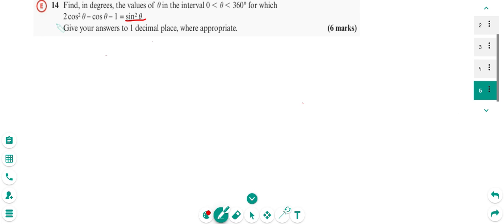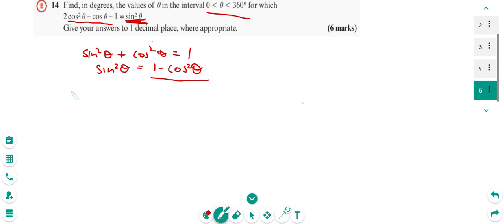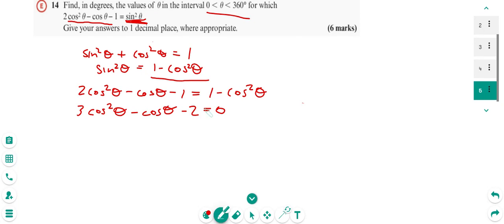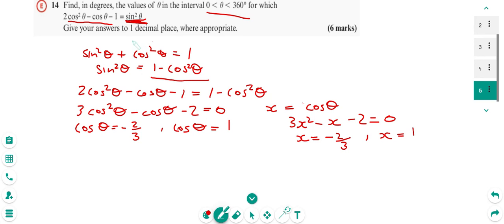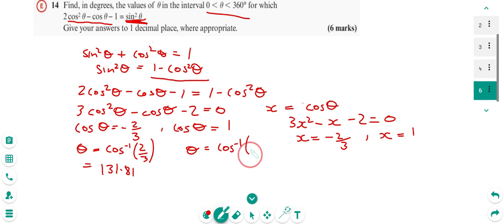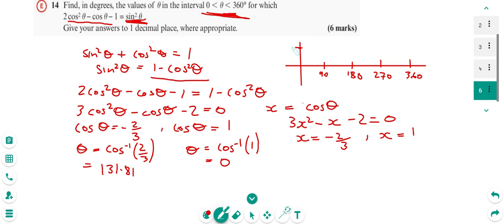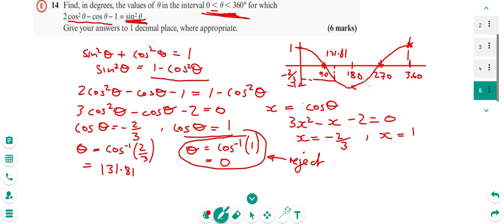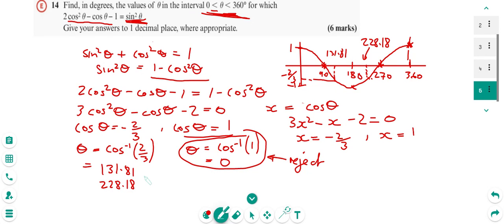A level Trig, sin squared x + cos squared x = 1. Pearson Text book Mixed Ex Chap 10 Q 14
Example showing how a trig equation can be solved using the identity sin squared + cos squared = 1